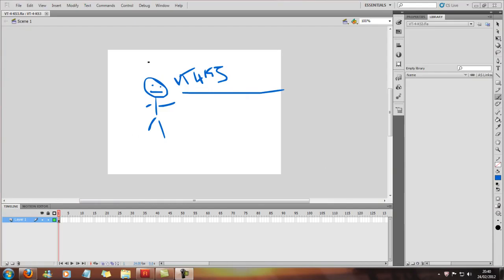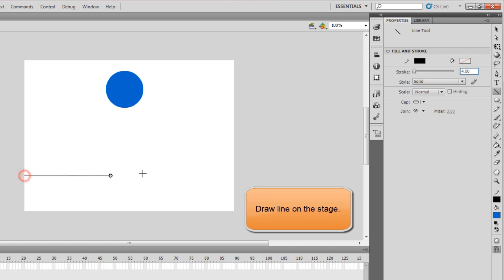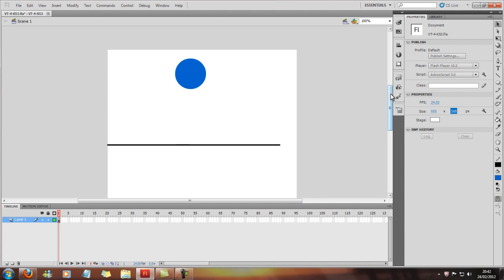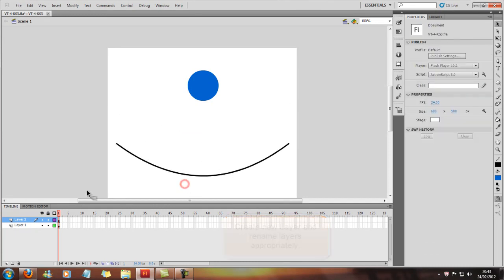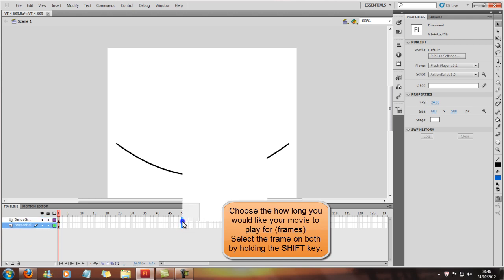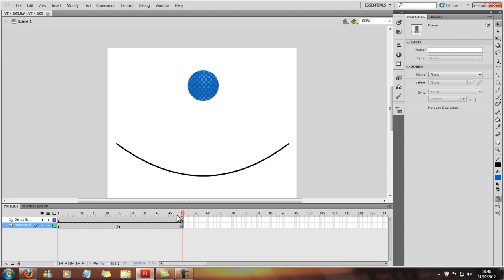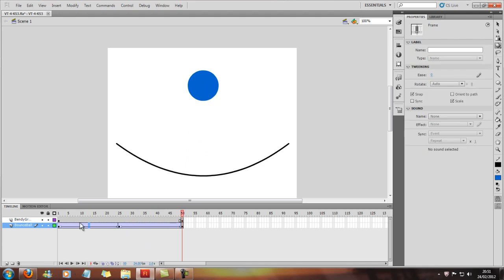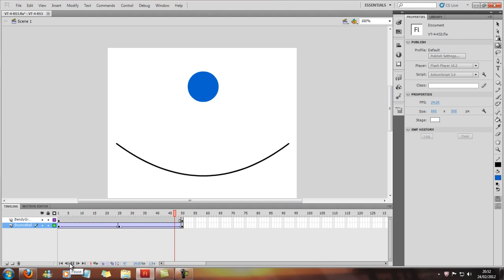Tutorial 2 - Flash CS5 - Classic Tween Bouncy Ball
This tutorial goes through the classic tween tool in Flash CS5.
In the tutorial, we create a ball using the oval tool and then a ground for it to bounce up and down on using the Classic Tween function.